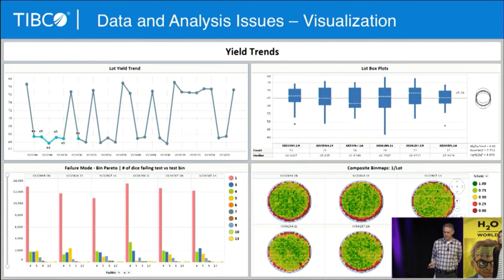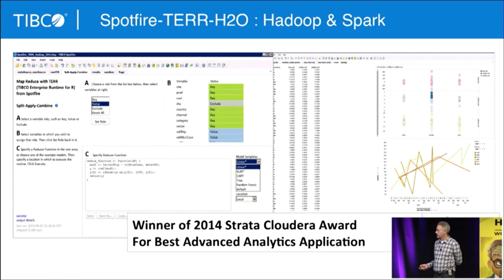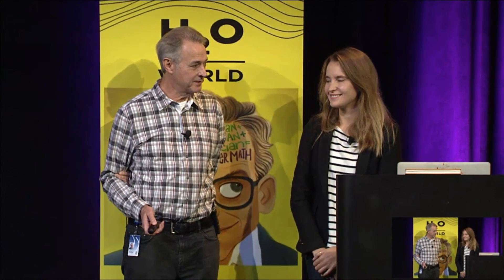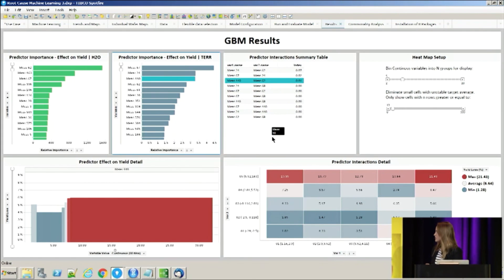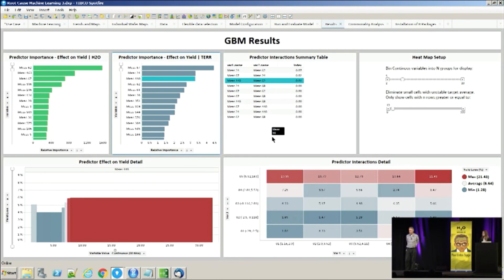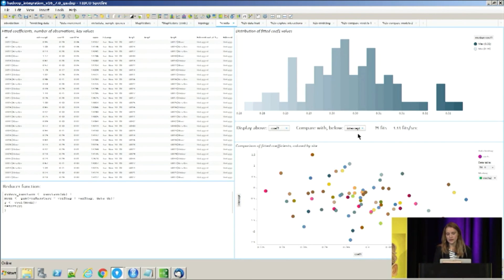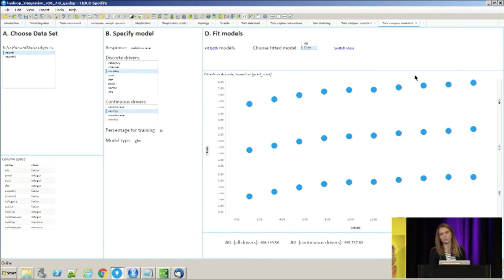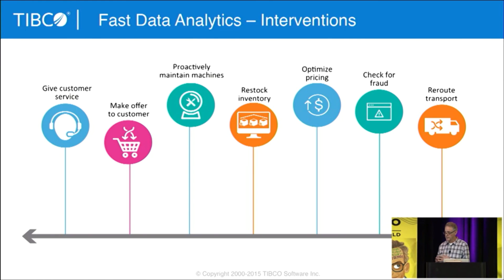Insight to Action - Integrating Spotfire at TERR with H20 Machine Learning - H20 World 2015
Presentation from Michael O'Connell and Anna Maria Nowakowska at H20 World 2015 in November at Palo Alto, CA. Learn how H2O's machine learning engine seamlessly integrates with TIBCO Spotfire - a premier data discovery, visualization and analytics platform; and with TIBCO Enterprise Runtime for R (TERR) - an enterprise-class environment for running R scripts and packages, to help organizations move from insights to action on big data. The presentation includes demos of Spotfire, TERR and H2O working together.